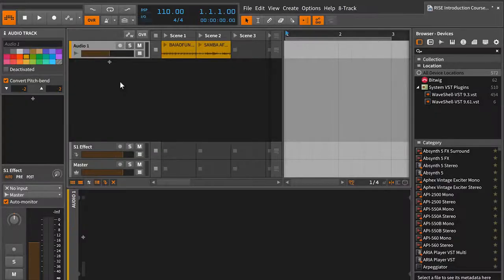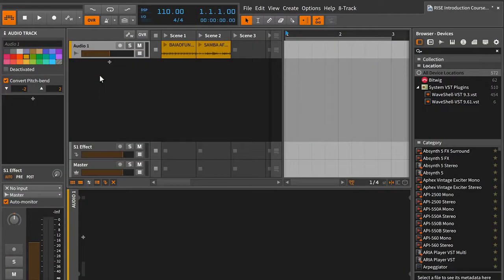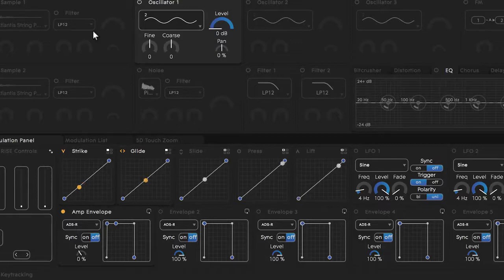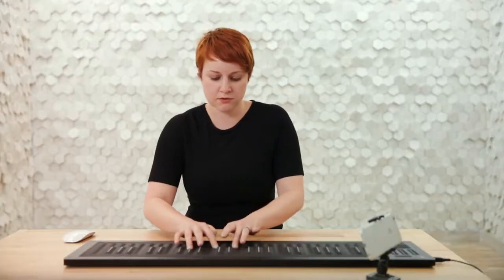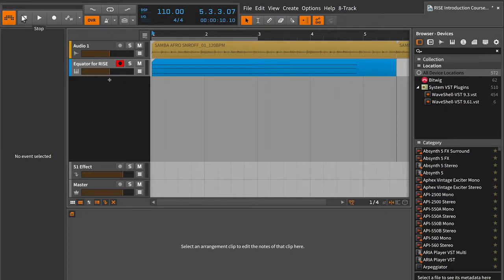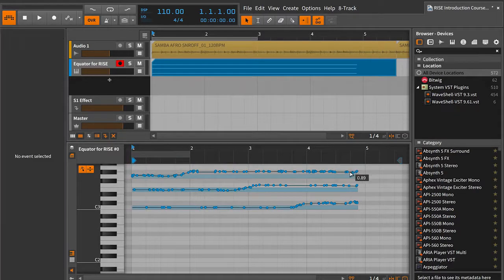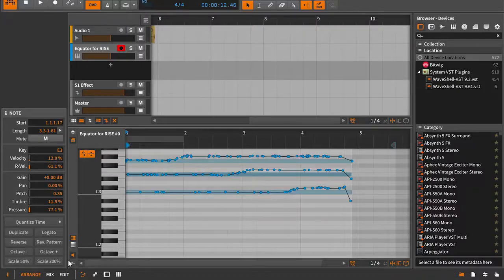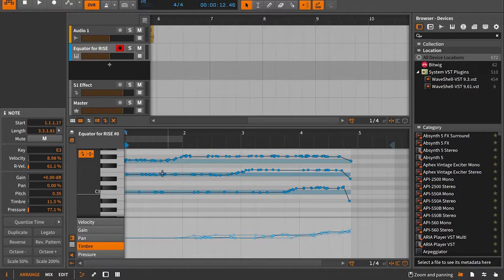An Introduction to the Seaboard RISE 4 3 Plugins and Automation